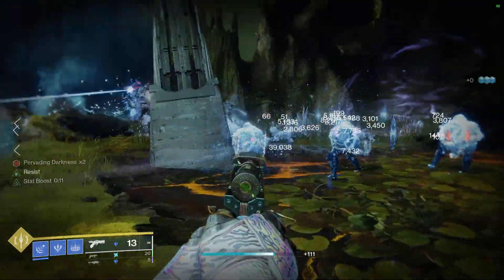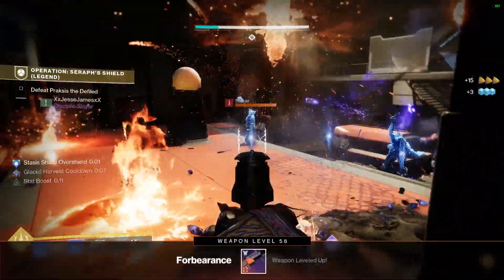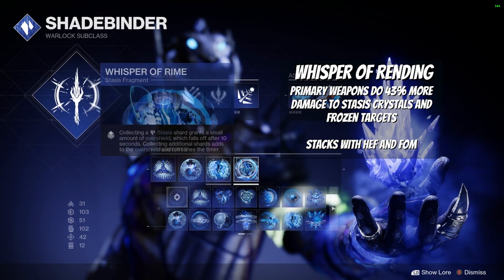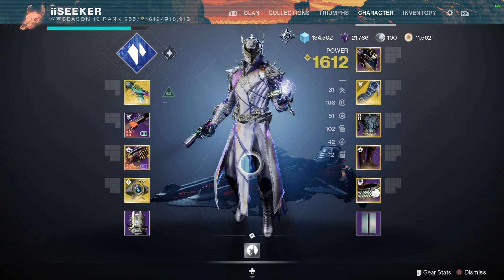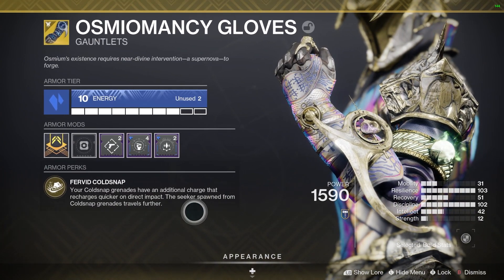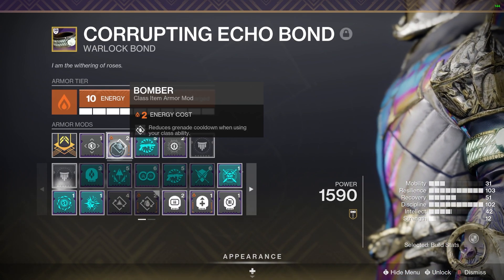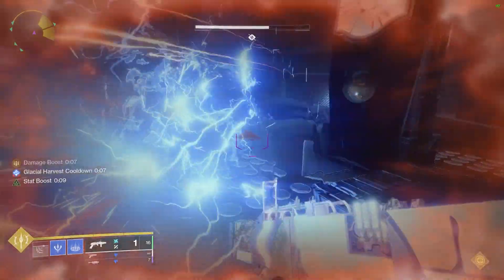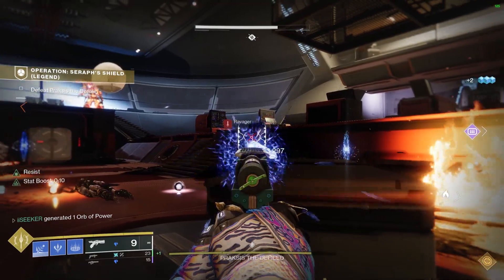The Ultimate Stasis Warlock Build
This build just destroys every activity, It cant kill you if it cant move!
Iv been running this build for the past few weeks and I'm in love!! 100% the most fun build to date that iv made, you literally will freeze EVERYTHING